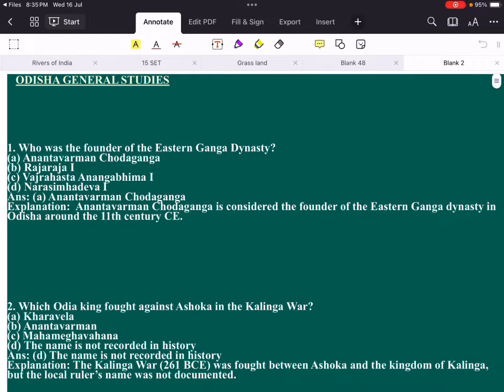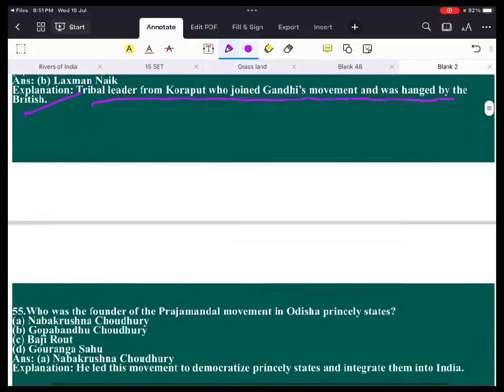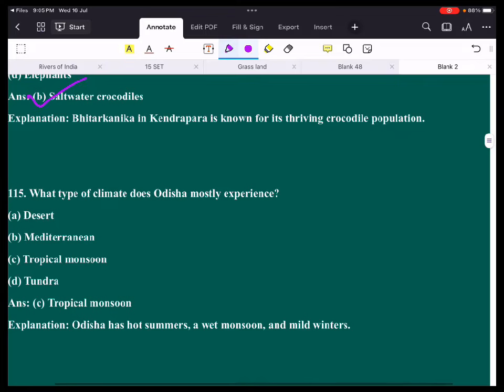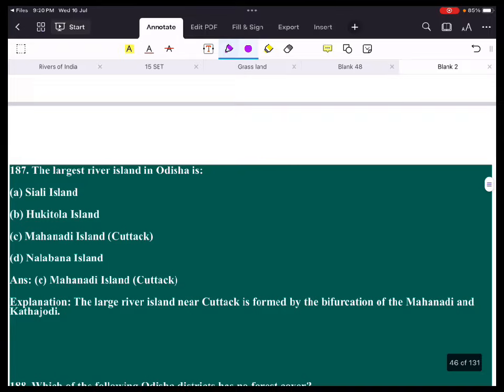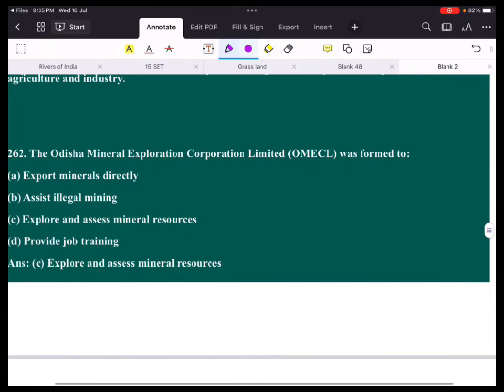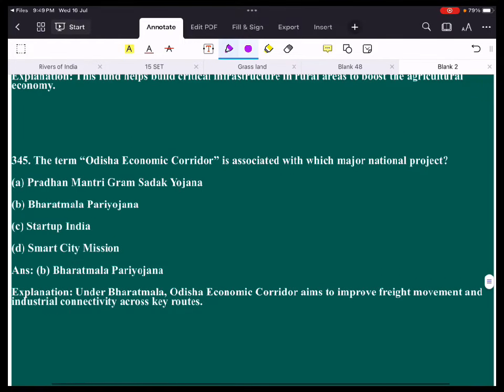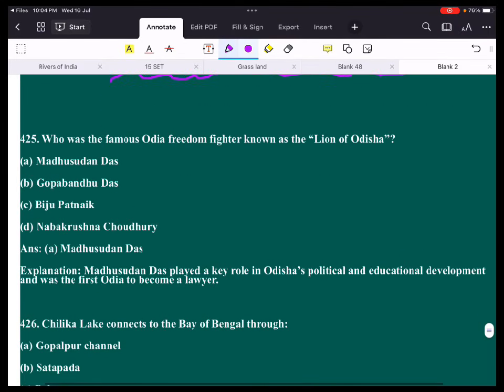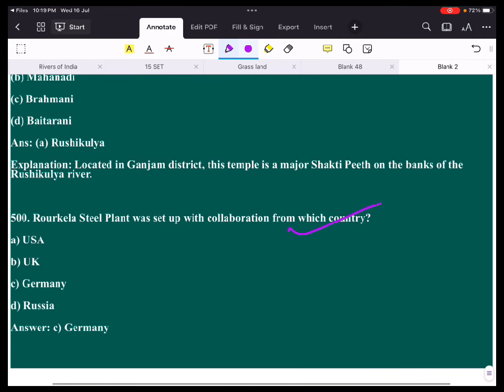500 Odisha OSSC CGL 2025-26 MCQs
Welcome to this comprehensive video on 500 Multiple Choice Questions (MCQs) designed to strengthen your knowledge of Odisha General Studies (Odisha GK)! This video covers all major topics like:

✅ Odisha History
✅ Odisha Geography
✅ Odisha Polity
✅ Odisha Economy
✅ Odisha Art and Culture

These questions are specially curated for aspirants of OSSC, OPSC, OSSSC, CPSE, RI, Amin, SFS, and other Odisha state-level competitive exams. Each question comes with a clear answer to help you practice effectively and boost your exam preparation.

📌 Whether you’re revising for your upcoming exam or building your foundation, this video is perfect for you.

🎯 Topics Covered:
 • Ancient to Modern History of Odisha
 • District-wise Geography & Natural Resources
 • Odisha Government & Constitution-related facts
 • Economy, Schemes & Development Indicators
 • Culture, Temples, Dance, Festivals & More